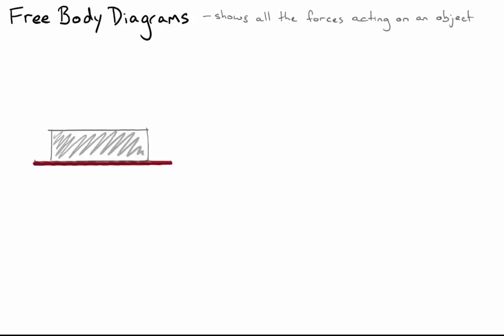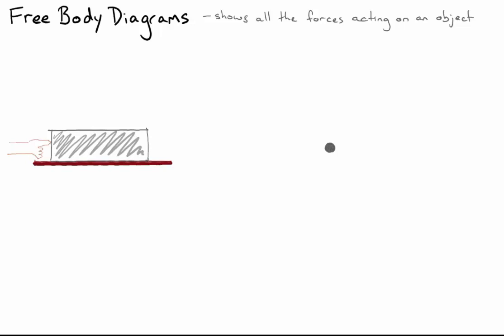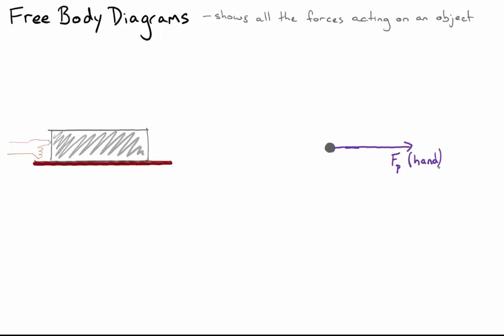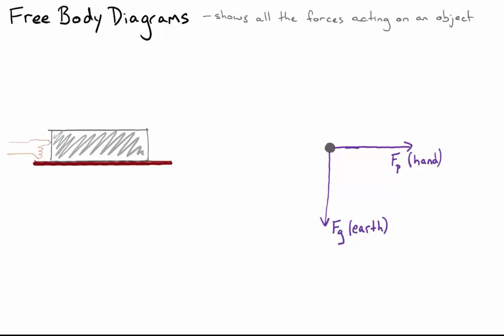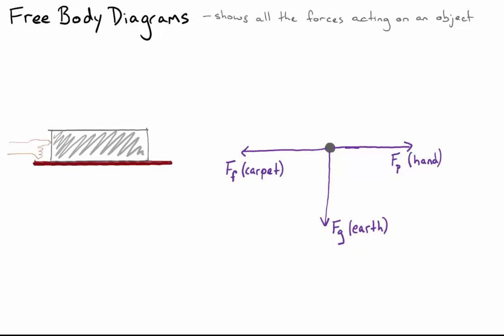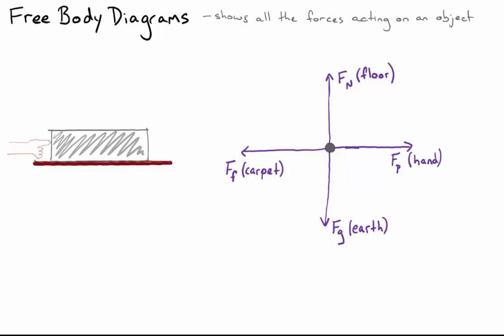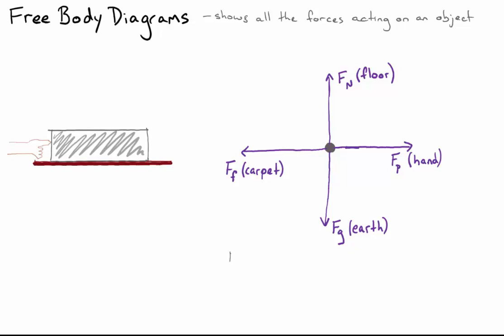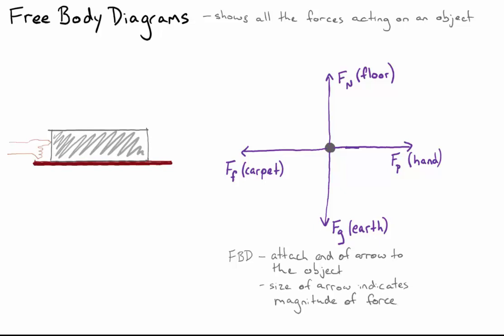Free body diagrams